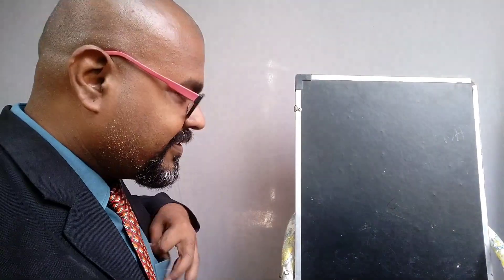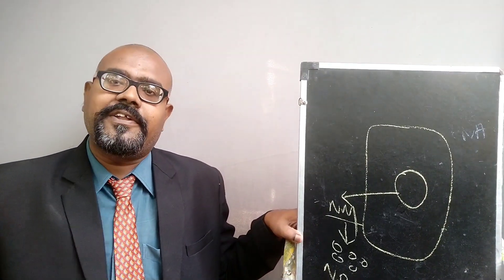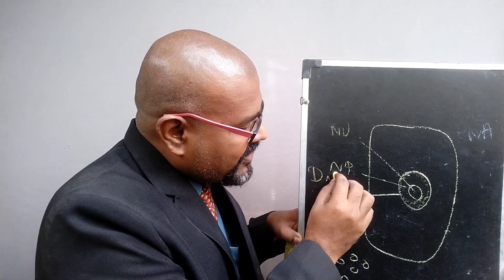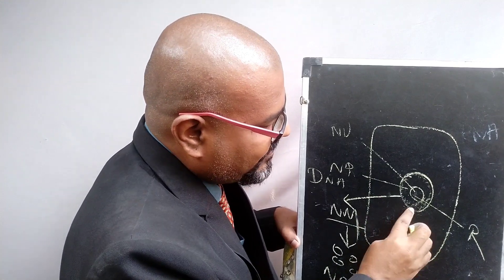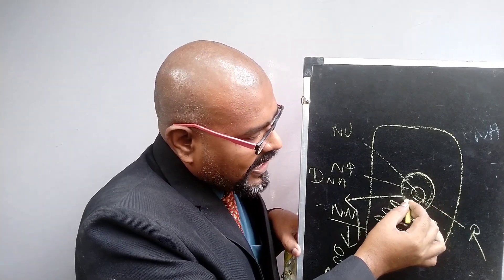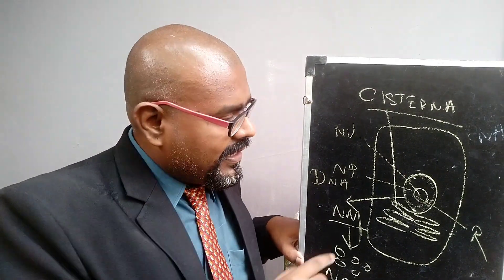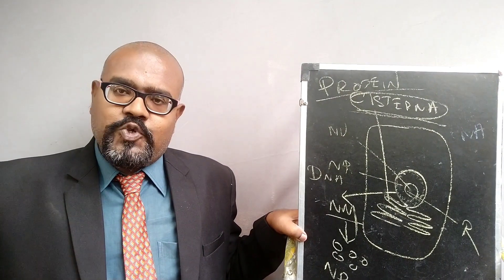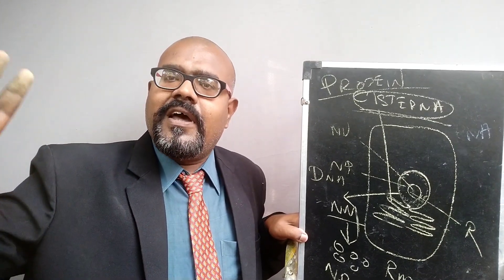Nucleus, Nucleolus, ER and Ribosomes - Human Cell Organelles - Part 1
Syllabus for ANATOMY FOR BIOMEDICAL ENGINEERS

1. Human cell and tissue

Basics of human cell structure function metabolic activities and types of cells tissue types of tissue structure function and anatomical activity of each tissue

2. Circulatory System

Human heart is the structural and functional unit of the entire circulatory system of the human body located in the sternum (center of the chest region) and its associated parts are two upper chambers (Auricles) consists of superior and inferior vena cavas on the right side and pulmonary vein (4 in number) on the left side and two Lower chambers (Ventricles) consists of pulmonary artery on the right side and aorta (Largest artery in the human body) in the left side. In-between the upper and the lower chamber there is a valve called tricuspid and bicuspid valve and semilunar valves on the pulmonary and aorta. The function of the system is to circulate the blood, collected the de-oxygenated blood from all the parts of the body and circulates the oxygenated blood to all parts of the body.

3. Respiratory System

A pair of lungs located in the chest region is the structural and functional unit of the respiratory system and its associated organs are mouth, nose, trachea, bronchi, bronchioles, air sacks, and alveoli and the function of this system is to purify the inhaled atmospheric air and pass it to all over the body through blood.

4. Central Nervous System

Brain and spinal cord is the most important structural and functional unit of the central nervous system and it is located inside the skull and spinal cord is projected out as backbone and its associated parts cerebrum, cerebellum, pons, medulla oblongata, cervical and lumbar are the helping parts of the brain and spinal cord. The function of this system is to control the human conscious, imagination, intelligence, memory, thinking, reasoning, planning, and body balance, regulation of various parameters such as temperature, pressure, and pulse.

5. Digestive System

Stomach and intestine (small and large) are the most important parts of the digesting the inhales food of humans and it is located in the abdominal region of the human body and its associated parts are salivary glands, oesophagus and digestive organs like liver, gall bladder, and pancreases. The function of this system the main function is to breakdown of all the food (nutrients) molecules and then reabsorbed into the body.

6. Excretory System

A pair of the kidney is located on the backside region of the upper abdominal area and its associated parts are nephron, renal artery, renal vein, ureter, urinary bladder, and urethra. The function of this system the main function of the excretory system is to discharging or eliminating the waste by homeostasis.

7. Skeletal System

The axial and appendicular bones are the major parts of the skeletal system and its associated parts includes there are 206 bones along with tendons, ligaments and cartilages are in the human body to associate the function of the human skeletal system and the function is that to support, movement, protection, blood cell production, calcium storage, and the endocrine regulation are the most important function of the skeletal system.

8. Muscular System

Skeletal, smooth and cardiac muscles are the most important parts of the human muscular system and its associated parts are striated muscle and other voluntary and involuntary muscles are associating the function of the system. Support, movement, and protection are the most significant purpose of the muscular system.

9. Reproductive System

Testis and ovaries are the most important parts of the human reproductive system and associated parts are uterus, penis, fallopian tubes and vagina are the supported organs for the system and the function is to produce and deposit sperm and egg, to protect the offspring until birth for the female system.

10. Endocrine and Exocrine System

Hypothalamus, thyroid, parathyroid, adrenals, pineal body, sweat gland, and salivary gland are the important parts of the system and its associated parts are somoto tropic hormone, thyroid stimulating hormone, adrenocorticotropic hormone and its function to growth and development, homeostasis, metabolism, reproduction, and response to stimuli are the major functions of endocrine and exocrine glands.

11. Lymphatic System

Lymphatic vessels are the most vital parts of this system and its associated parts are arteries, veins, capillaries, and lymph nodes and its function is that to responsible for the removal of interstitial fluid from tissues, absorbs and transport fatty acids and fats from chyle from the digestive system and also it transports WBC to and from the lymph nodes into the nodes.

12. Immune System

Lymphatic vessels are the most vital parts of this system and its associated parts are arteries, veins, capillaries, and lymph nodes and its function is that to responsible for the removal of interstitial fluid from tissues, absorbs and transpo